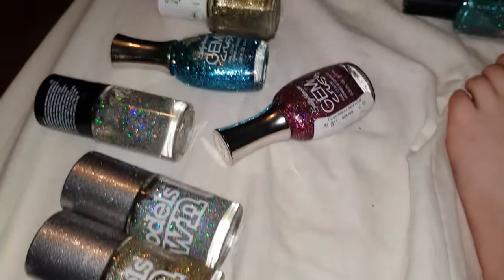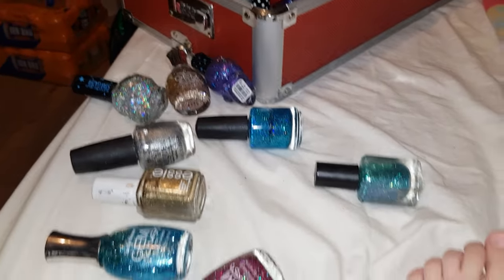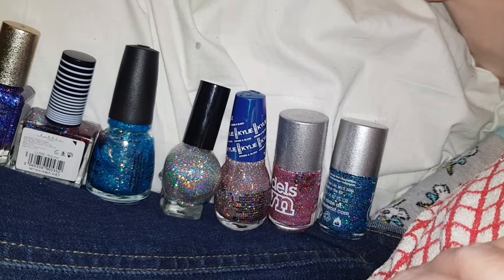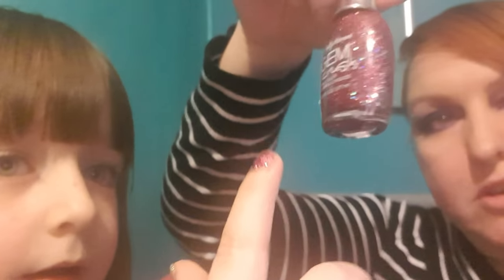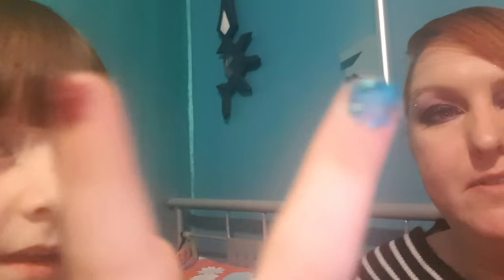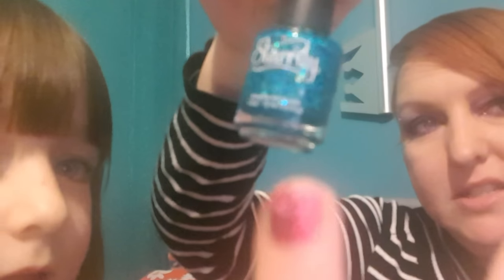Painting Nails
Painting my niece's nails

It would help my channel a lot . Thanks